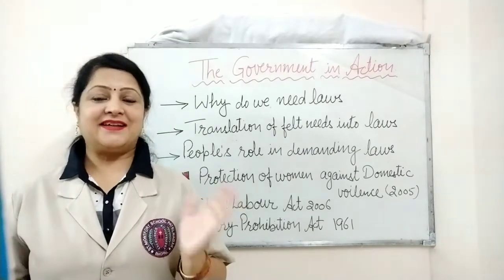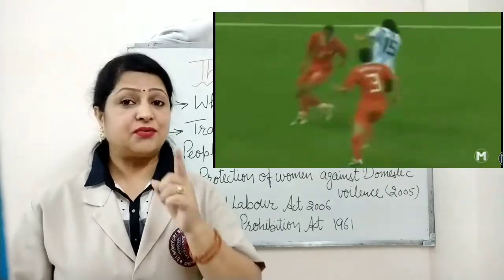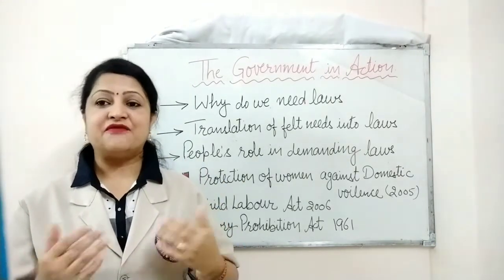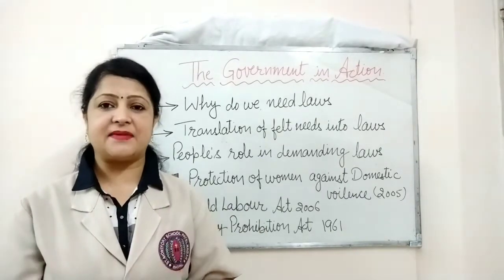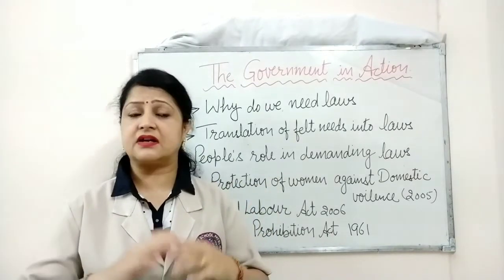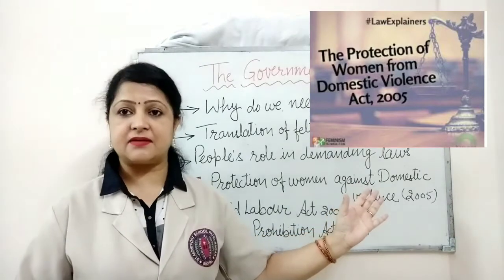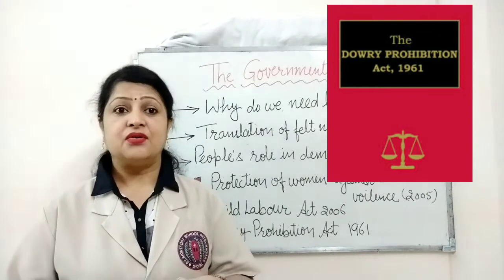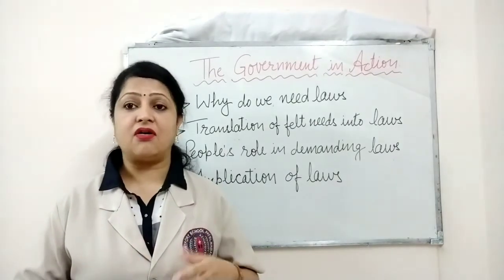Parliamentary Government class 8, Role of Government, need of laws, Making of new laws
parliamentary government the union legislature class 8